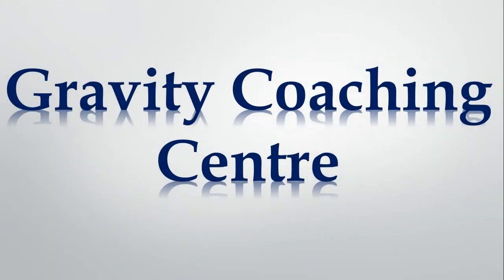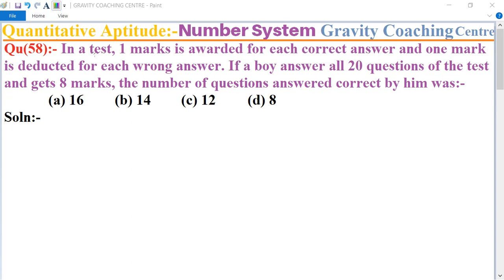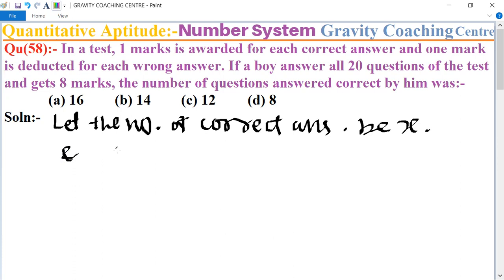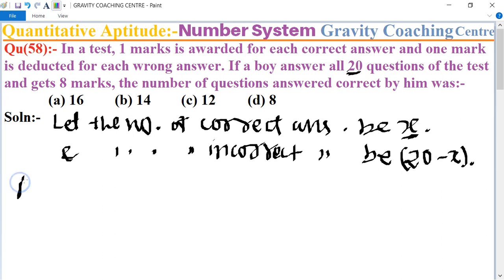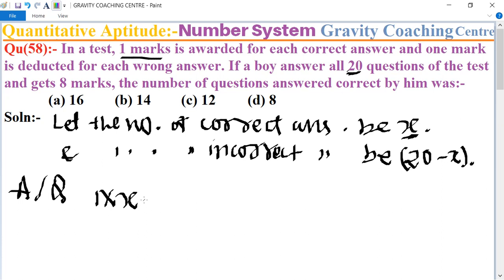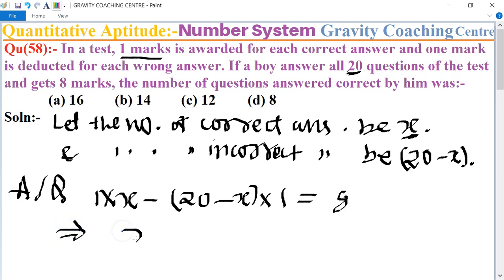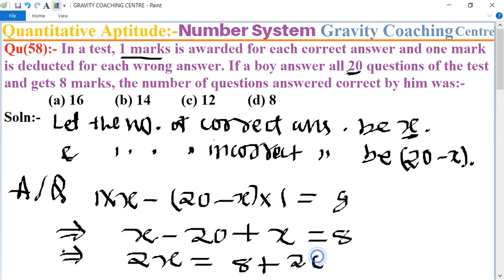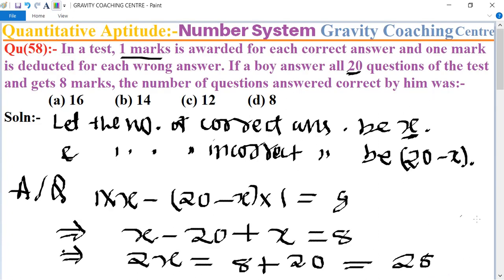Q58 | In a test, 1 marks is awarded for each correct answer & one mark is deducted for each wrong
Qu(58):- In a test, 1 marks is awarded for each correct answer and one mark is deducted for each wrong answer. If a boy answer all 20 questions of the test and gets 8 marks, the number of questions answered correct by him was:-